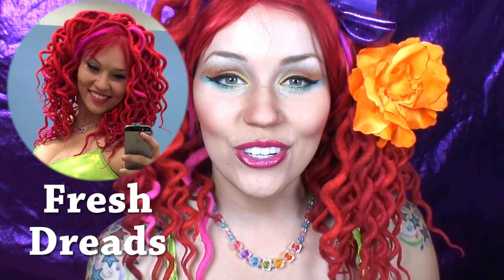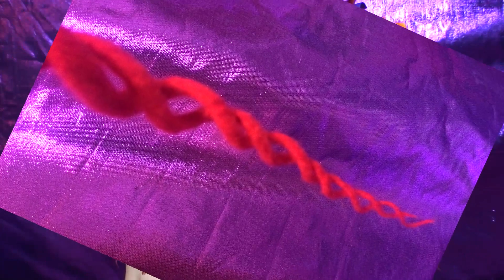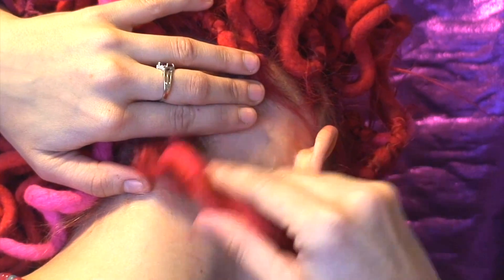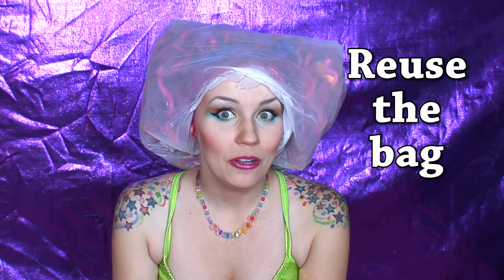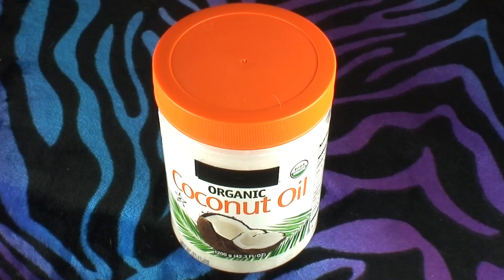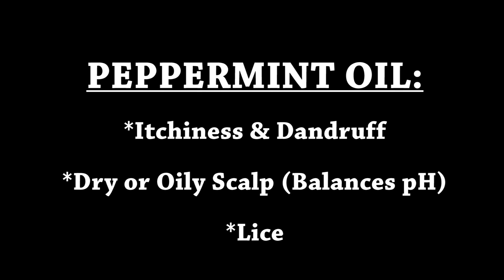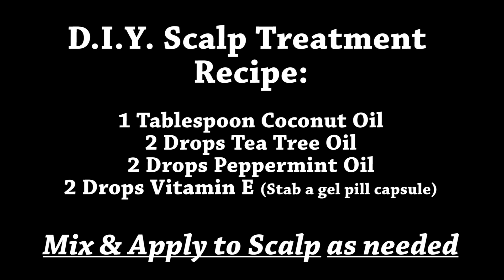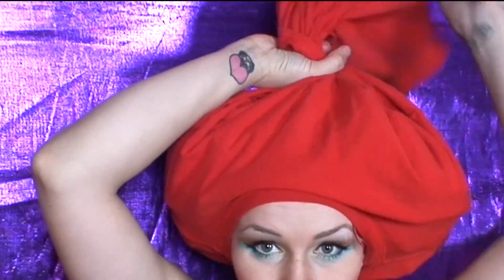Curly Wool Dread Tutorial: Part 1 Caring for Curls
Tina's Ultimate Guide to Wool Dreadlock Extensions
Learn how to care for curly dreads and find out what it's like to have em. ;P
0:35 Tips for Maintaining Curly Wool Dreads
3:05 Showering with Curly Dreads & DIY Dread "Shower Cap"
4:30 Sectioned Scalp Cleaning
4:57 Scalp Treatments: Coconut Oil, Tea Tree Oil, Apple Cider Vinegar, Peppermint Oil, Egyptian Musk Oil, DIY Scalp Treatment
7:31 DIY Dread Protection Cap! (Optional) Using a Tshirt to keep dreads free of lint, drool, and pet hair while sleeping
9:25 How to Re-curl Installed Dreads
9:41 Tips for Installing Curls
10:12 Designs on Curly Dreads
10:29 Lifespan of a Wool Curl

"La Dolce Vita" by Apple Inc.

"Electro Cabello," "Rollin at 5 - electronic," "Hyperfun," "George Street Shuffle," "Twisted," "Vadadora Chill Mix," "No Frills Salsa," "Style Funk," "Local Forecast - Slower," "Hackbeat," "Tango de Manzana," "There it is"